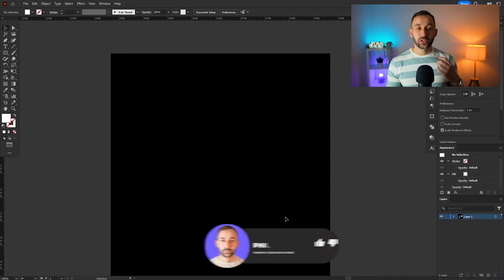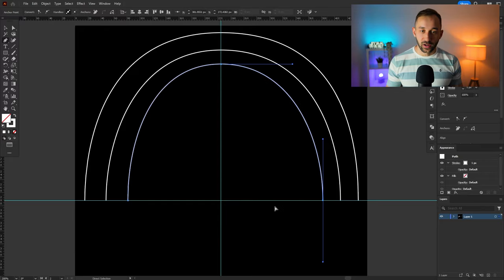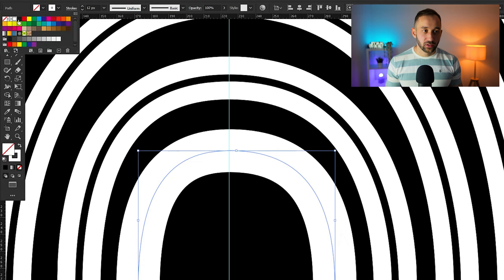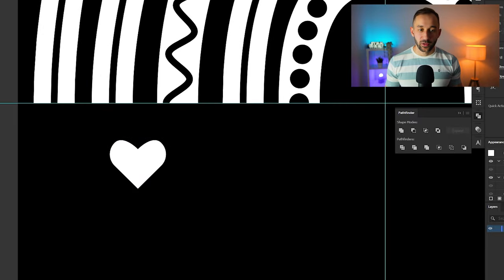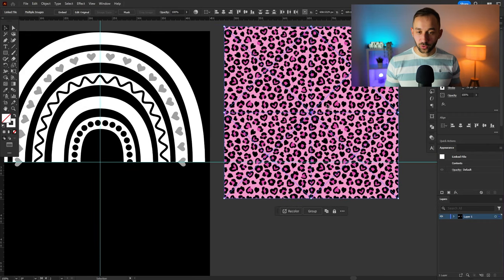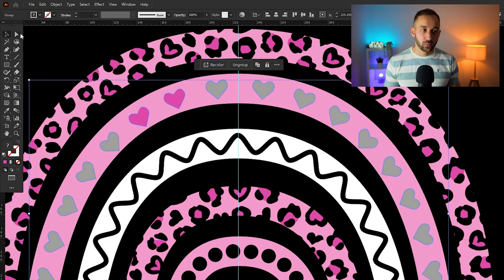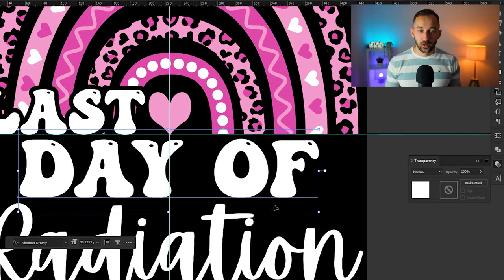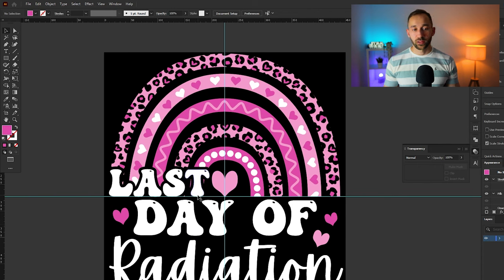Leopard Rainbow Design Adobe Illustrator Tutorial